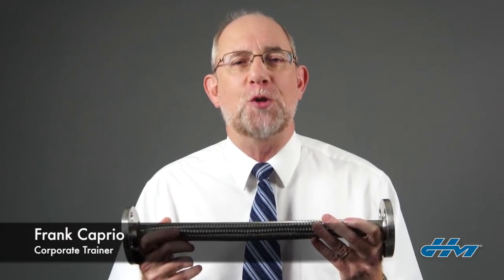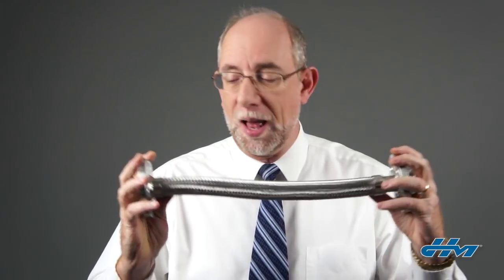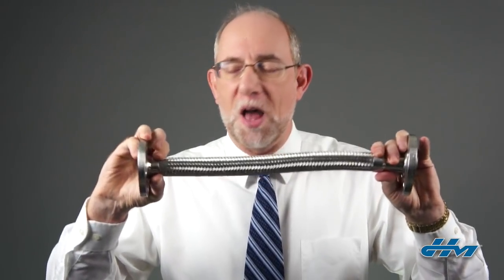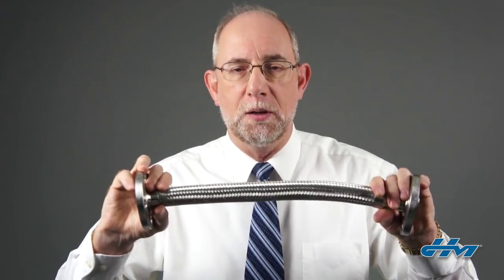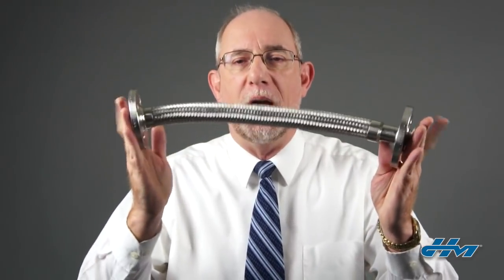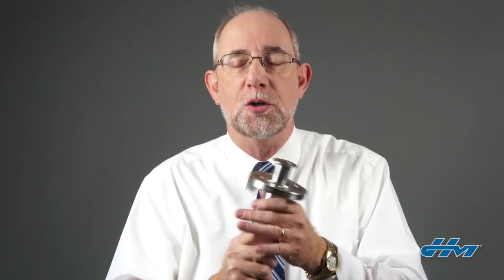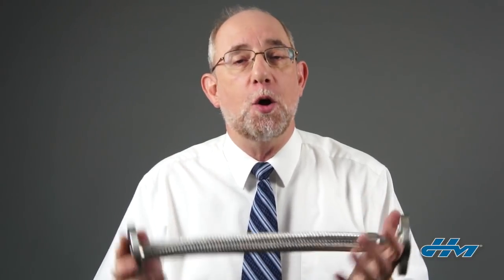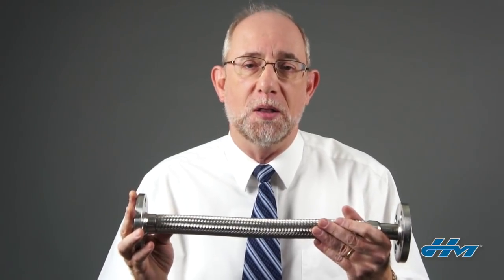Measuring Metal Hose Assembly Lengths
Frank Caprio provides tips on how to accurately measure hose lengths for flexible metal hose assemblies:

► Overall length (total assembly length including fittings) vs live length (the flexible hose length in the assembly)

► Measuring JIC fitting lengths: measuring to the seat of the flare seat vs. the overall fitting length, and which is preferred.

► How to measure assemblies with pipe elbows on one or both ends, in order to  conform to prevalent piping codes.

► Make sure hoses are laid out flat and straight, without any kinks that may prevent accurate length measurement.

► Stripwound hose assemblies should be measured in their relaxed state (midway between fully extended and fully compressed).